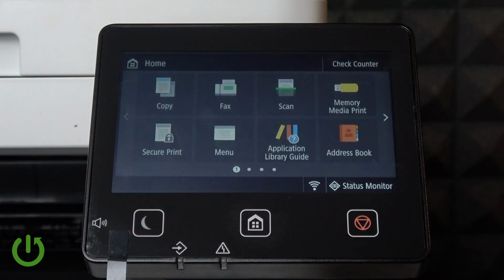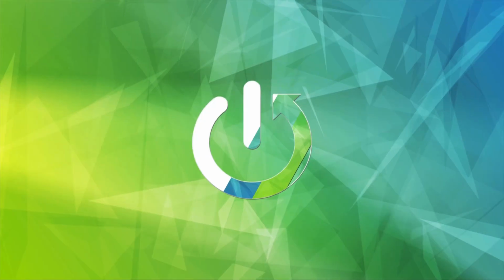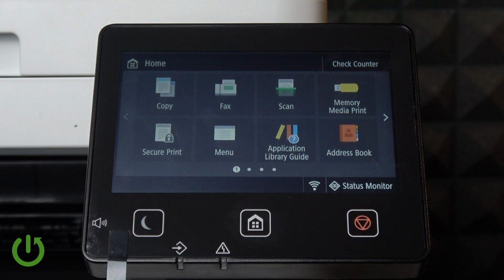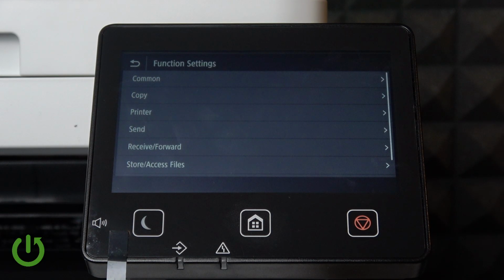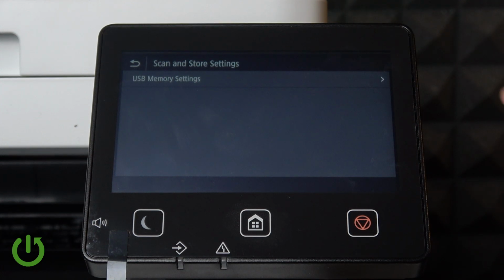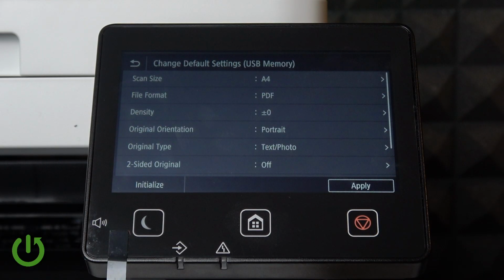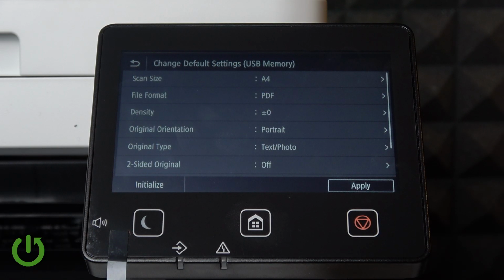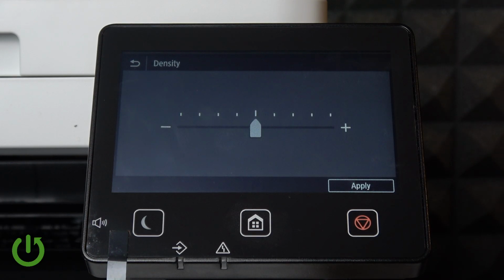CANON i-SENSYS MF657Cdw – How to Change Density in USB Memory Settings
If you want to adjust the scan or print density for files stored on a USB drive using your CANON i-SENSYS MF657Cdw, this video will guide you through each step. Learn how to access the menu, navigate to the correct settings, and change the density level in the USB Memory Settings. Whether you need lighter or darker scans and prints, customizing the density can help you achieve the best results for your documents. Follow along to make sure your CANON i-SENSYS MF657Cdw is set up exactly how you like it for USB storage operations.

How to change density in USB Memory Settings on CANON i-SENSYS MF657Cdw?
How to adjust scan density for USB storage on CANON i-SENSYS MF657Cdw?
Where is the density setting for USB files on CANON i-SENSYS MF657Cdw?

0:00 Introduction
0:05 Open Menu and Go to Function Settings
0:18 Select Store and Access Files
0:30 Go to Common Settings and Scan & Store Settings
0:40 Access Memory Settings and Change Default Density
0:54 Adjust Density Level
1:02 Save and Finish